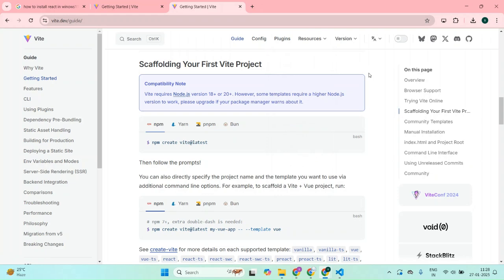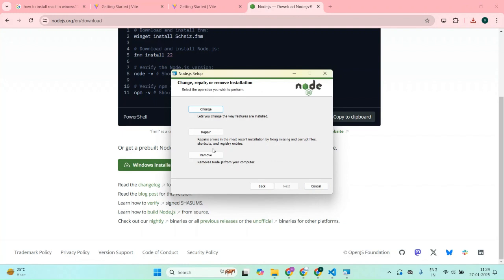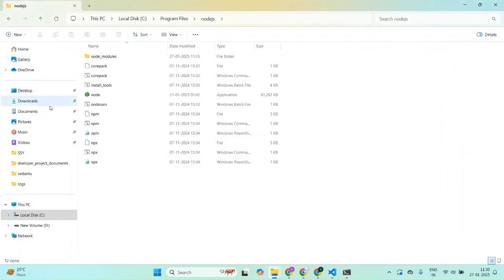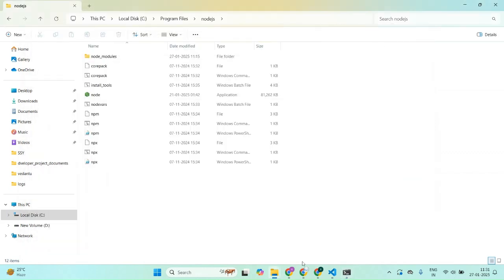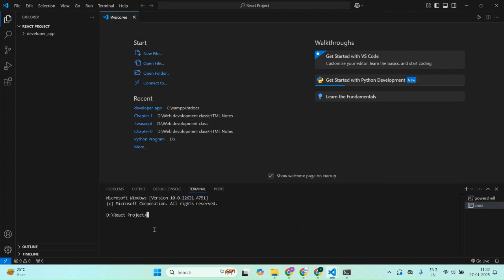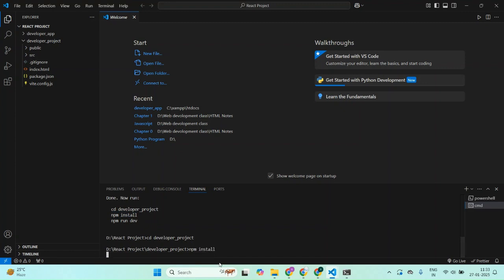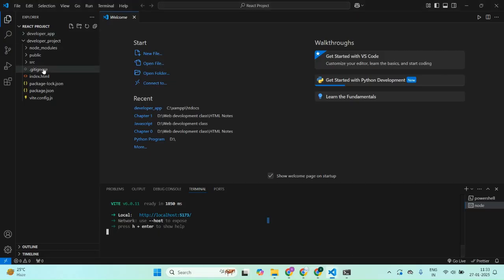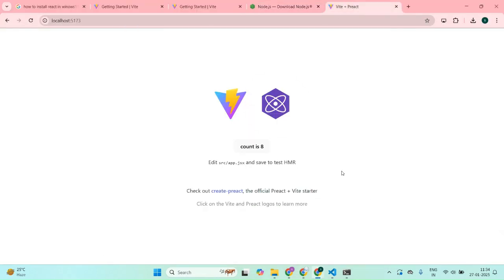How to Install React on Windows 11 (2025) | Beginner's Step-by-Step Guide | ReactJS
Description:
Learn how to install React on Windows 11 in 2025 with this beginner-friendly guide! Follow this step-by-step tutorial to set up Node.js, install React, and start building your first React app. Perfect for new developers

How to install React JS in Windows 11?
How to install React JS in 2024?
How to install React Steps?
How to install Node js in Windows 11 step by step?
How to install React JS in Visual Studio Code
How to install React JS in Windows
Download React JS for Windows 10
Create React app
React download
React installation command
Node js download
Npm install react
Step-by-Step Guide to Installing React on Windows 11
How to Install React on Windows 11 in 5 Simple Steps
Beginner's Guide: Installing React on Windows 11
Install React on Windows 11: A Complete Tutorial
Quick Guide to Setting Up React on Windows 11
How to Get Started with React on Windows 11
Easy Steps to Install React on Windows 11 for Beginners
React Installation Tutorial for Windows 11 Users
Installing React on Windows 11: A Beginner’s Guide
How to Set Up React Development Environment on Windows 11
Learn How to Install React on Windows 11 Quickly
React for Windows 11: Step-by-Step Installation Guide
Complete Guide to React Setup on Windows 11
How to Install and Run React on Windows 11
Master React Installation on Windows 11: A Beginner-Friendly Guide
Can I use Tailwind with react JS?
How do you use the Tailwind theme in React?
How to use Tailwind with js?
How to install Tailwind CSS in React vs code?